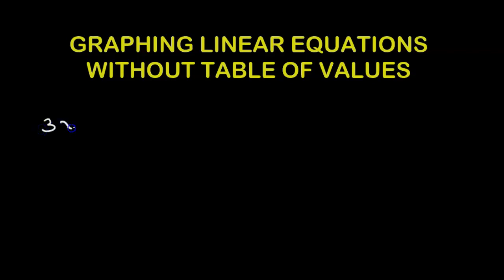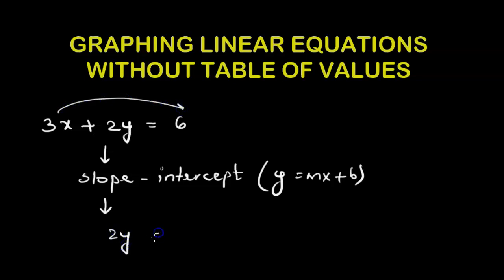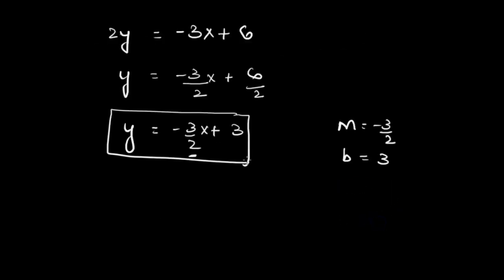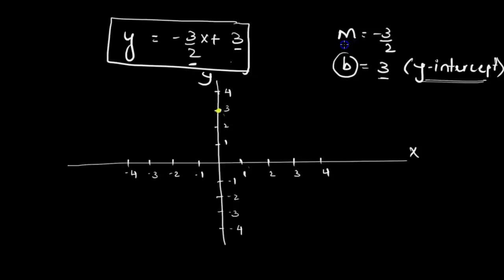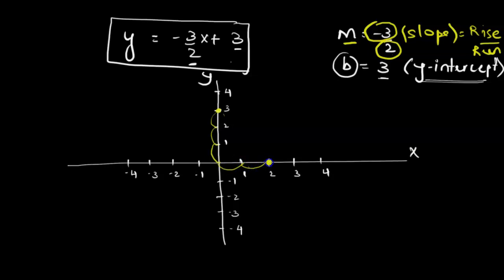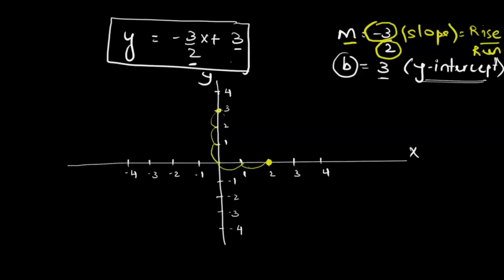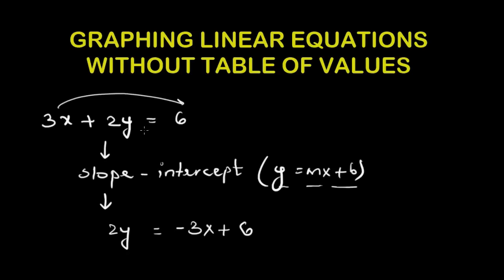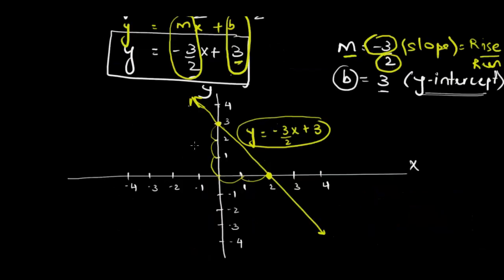Lesson 1 Graphing Linear Equations without making table of values